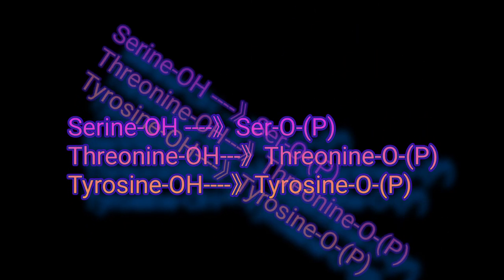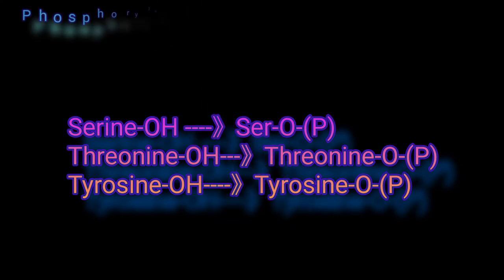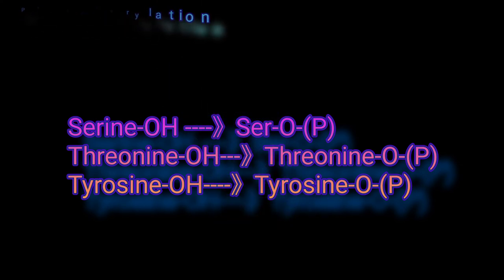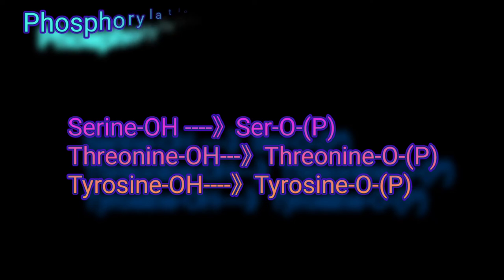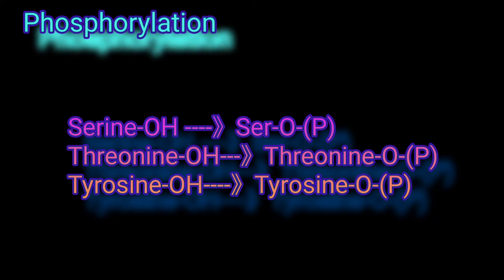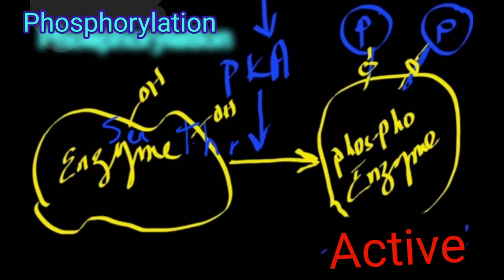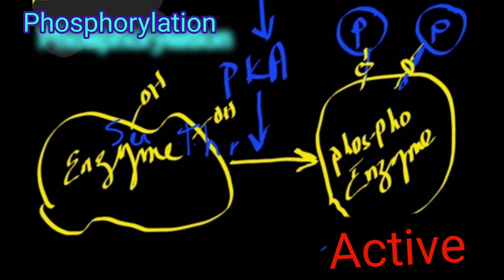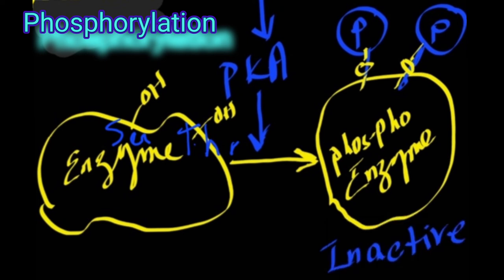Covalent Modification of Enzymes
This podcast describes covalent modification by phoshhorylation of specific hydroxyl groups in the side chains of Serine, Threonine and Tyrosine. This biochemistry content may be useful to premedical and medical students. Similar content is available at: MEDBIOCHEM.ORG